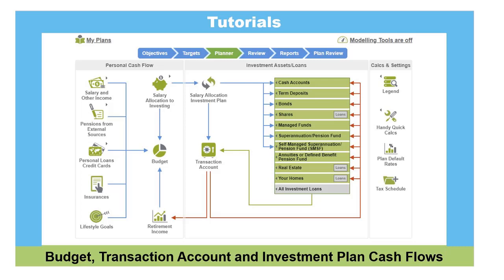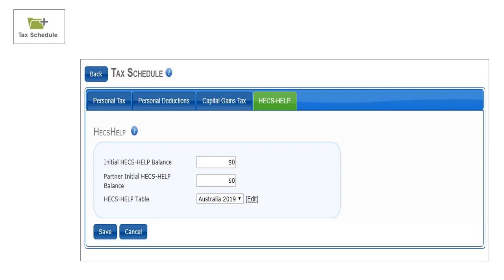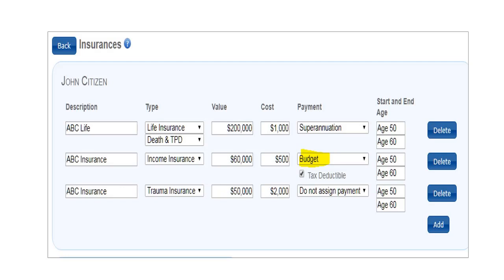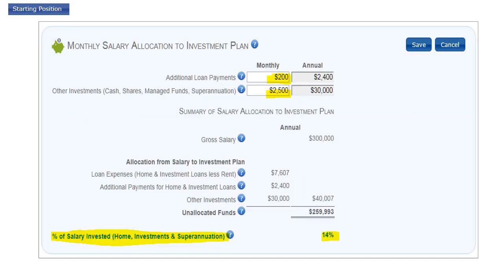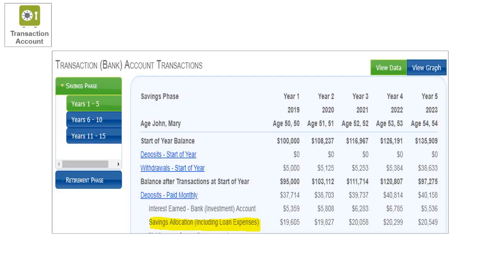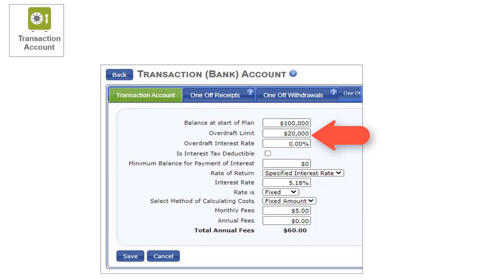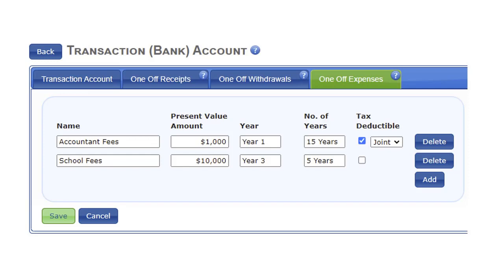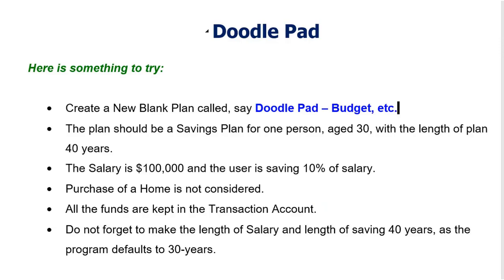Financial Mappers Tutorial Budget, Transaction Account and Investment Plan Cash Flows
This Tutorial explains the cash flows between the Budget, Transaction Account, and Investment Plan.